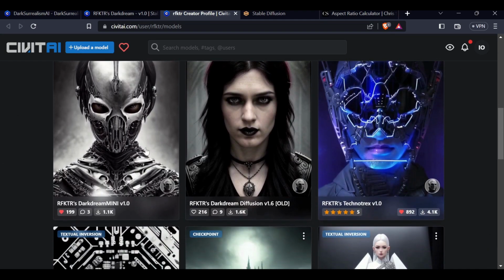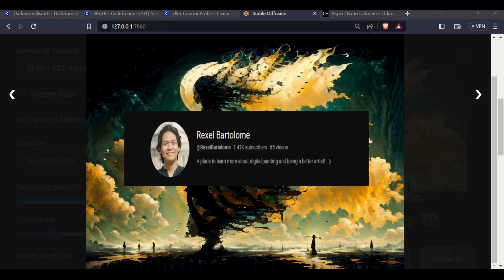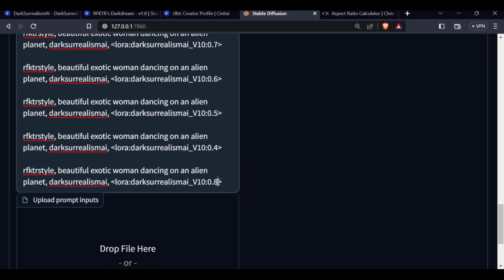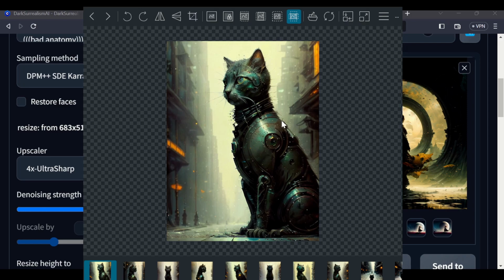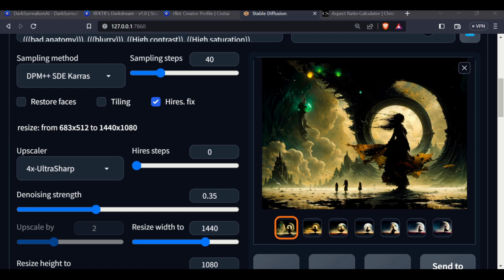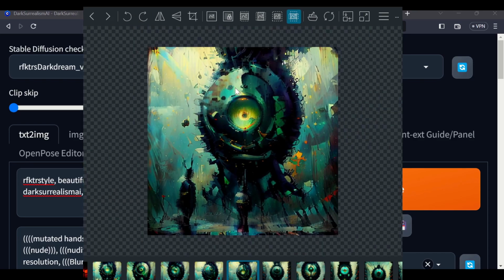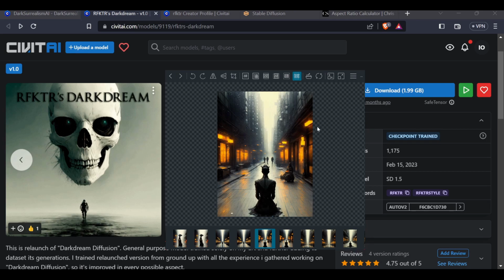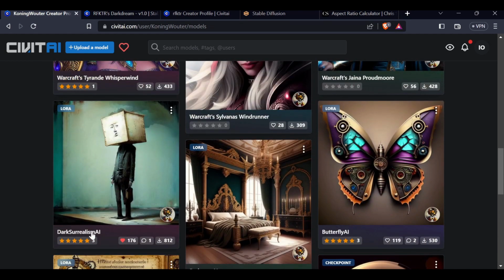My favorite Lora DarkSurrealismAI thank you so much KoningWouter and the model RFKTR's Darkdream.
In today's video I am showing my favorite my favorite Lora DarkSurrealismAI by the much appreciated KoningWouter and the model RFKTR's Darkdream by RFKTR.

Stable Diffusion Automatic1111 Models, Loras, Prompts and Modifiers.

If you like to get into inpainting in krita learnging brushes and tehcneques can help a lot he has a lot of really good videos on Krita.

Only 3 Brushes Matter... Krita Painting Tutorial

Prompts

YT wont let me upload angled brackets so the lora will need to be loaded manually don't forget to play with the weights =)

rfktrstyle, beautiful exotic woman (dancing:1.5) on an alien planet, darksurrealismai, lora:darksurrealismai_V10:0.6
Negative prompt: ((((mutated hands and fingers)))), ((((discontinuous fingers)))), (((NSF))), (((nude))), (((nudity))), (((naked))), (((top-less))), (((shinny))), blurry, low resolution, (((Blurry))), (((bad proportions))), (((Water Mark))), (((Text))), (((bad anatomy))), (((blurry))), ((High contrast)), ((High saturation)), (((duplicate))), ((missing arms)), ((missing legs)), (((extra arms))), (((extra legs))), poorly drawn feet, (((fused fingers))), (((too many fingers))), (((poorly drawn hands))), (((missing limbs))),(((malformed limbs))), bad resolution, (((bad skin))), (((Bad feet))), (((mutated feet)))

rfktrstyle, beautiful exotic woman (dancing:1.5) on an alien planet, with planets and amazing nebula for background, darksurrealismai, lora:darksurrealismai_V10:0.6

rfktrstyle, robotic eyeball, In dystopian city,  darksurrealism, lora:darksurrealismai_V10:0.4
Steps: 40, Sampler: DPM++ SDE Karras, CFG scale: 7, Seed: 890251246, Size: 512x683, Model hash: f6cbc1d730, Model: rfktrsDarkdream_v10

lora:15AIME:1 rfktrstyle, A stunning high quality macro photo of a painting of a strange sinister eyeball, in a dystopian city, mood lighting, Kodak Ultra Max, 85mm, shot on iphone 7, dslr, high quality, photorealistic, raw, 4k, darksurrealismai   lora:darksurrealismai_V10:0.3

rfktrstyle, Great Dane, In dystopian city,  darksurrealism, lora:darksurrealismai_V10:0.4

rfktrstyle, (robotic cat:1.2) sitting, In dystopian city alley, close up shot, 10k high resolution, darksurrealismai, lora:darksurrealismai_V10:0.5

I dont give these prompts to just copy paste and be done I give the prompts to copy paste and have fun change the words around find new modifiers and negative prompts and see what works they can easily be made better